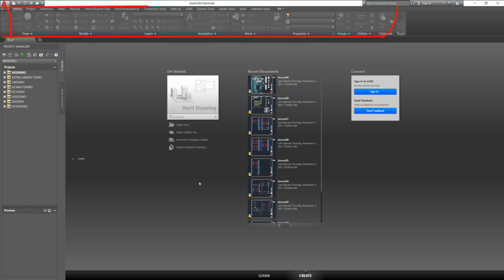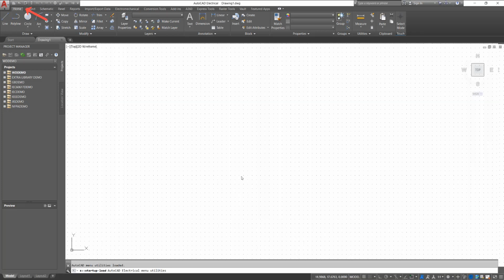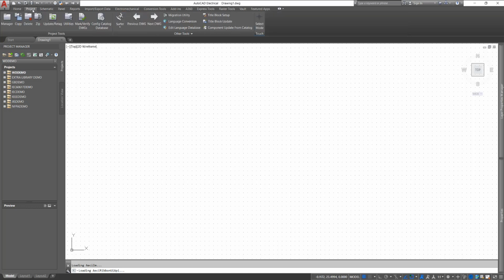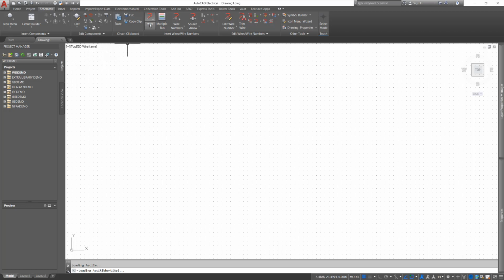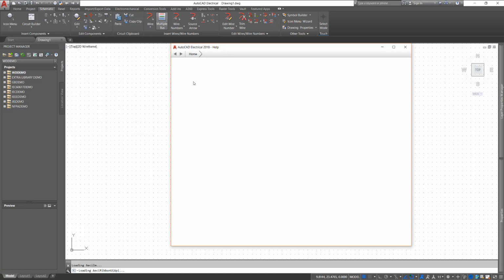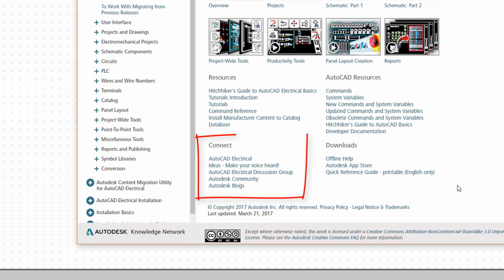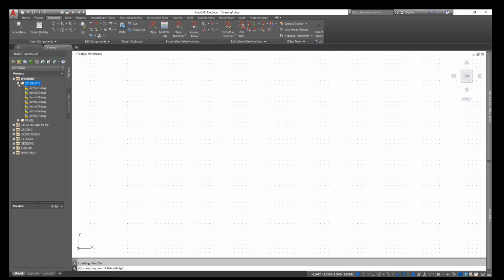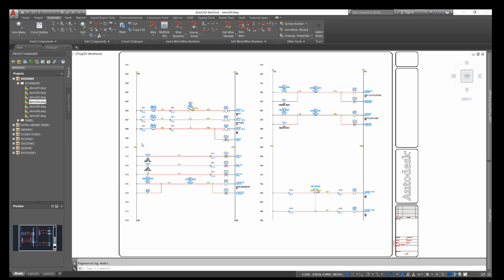Lesson 1: Design Environment | AutoCAD Electrical